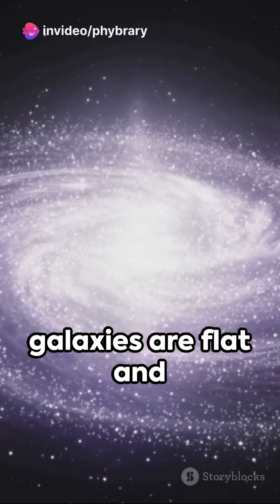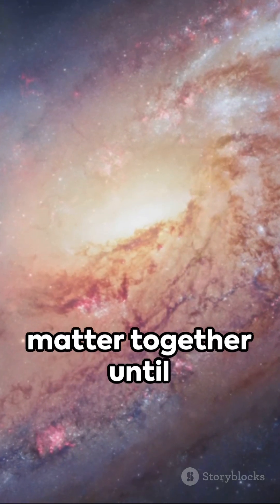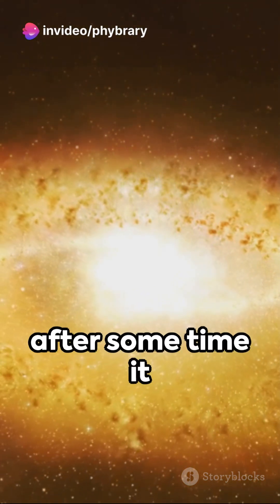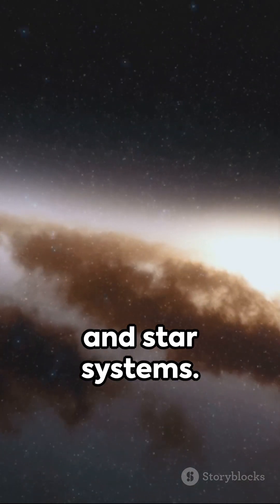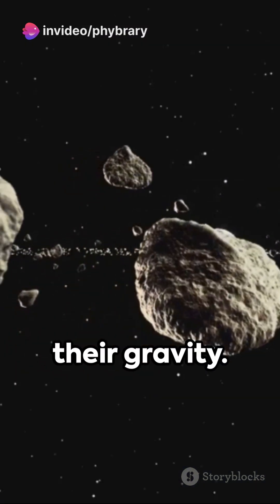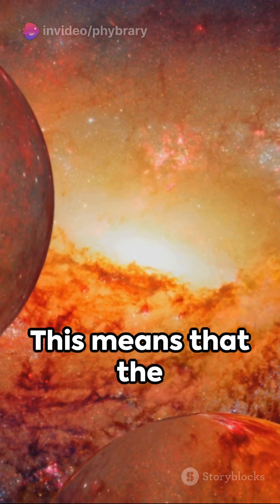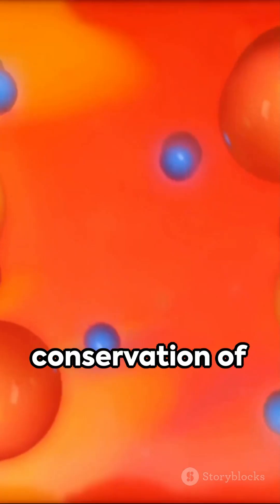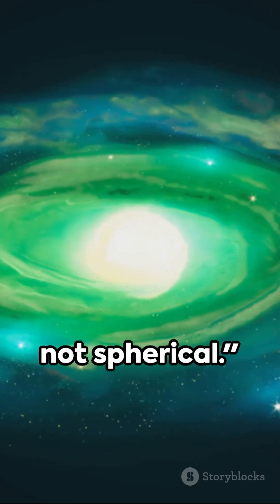Why are galaxies flat?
Galaxies are generally flat due to the conservation of angular momentum during their formation. As a vast cloud of matter condenses under the influence of gravity, the net angular momentum causes the cloud to rotate slowly. As the cloud collapses, the conservation of angular momentum becomes more evident, leading to the formation of a rotating disk-like structure.